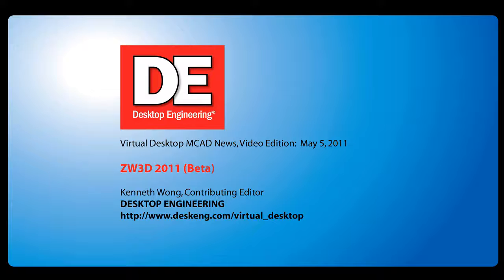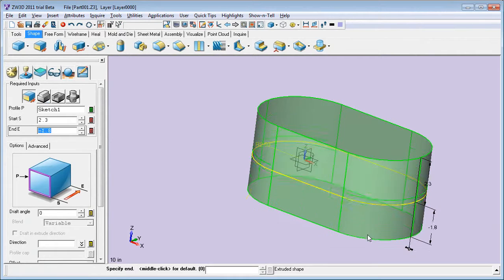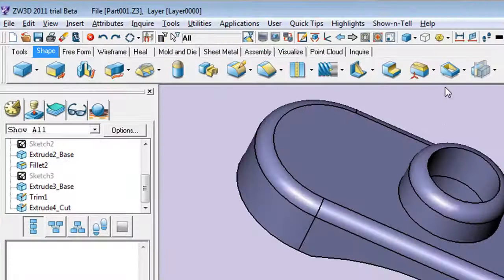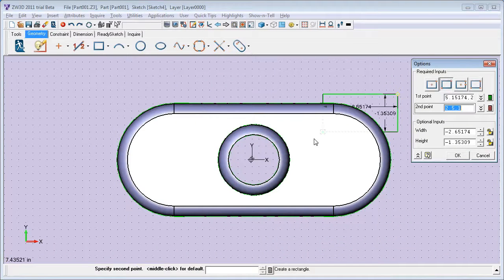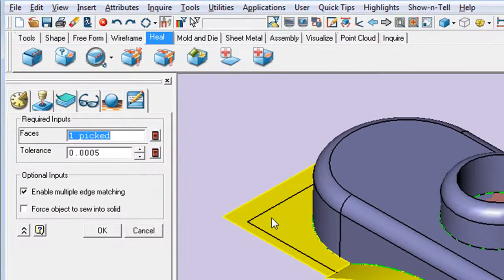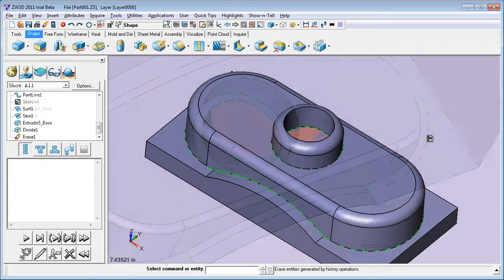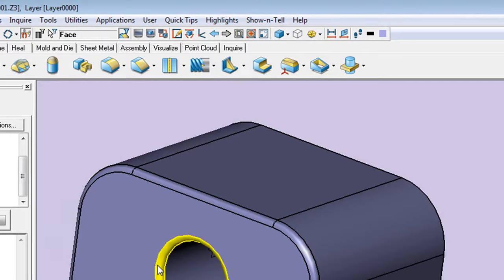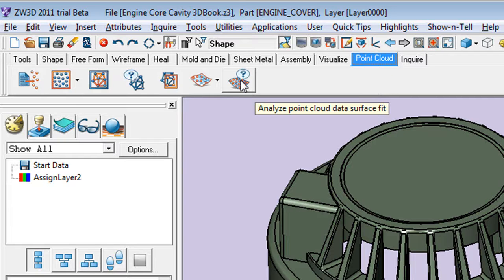ZW3D 2011 Beta.wmv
Virtual Desktop MCAD News, Video Edition: May 6, 2011
ZW3D 2011 (Beta)